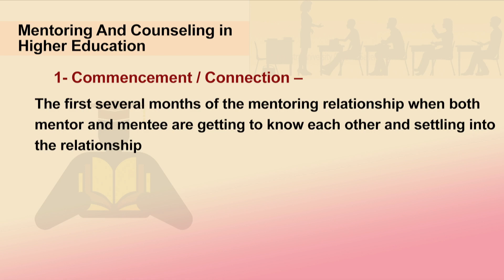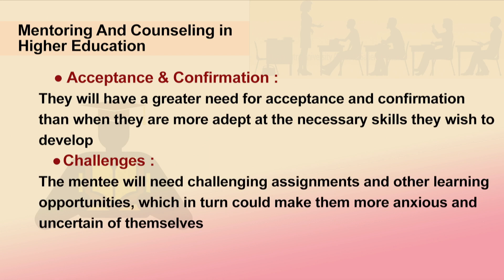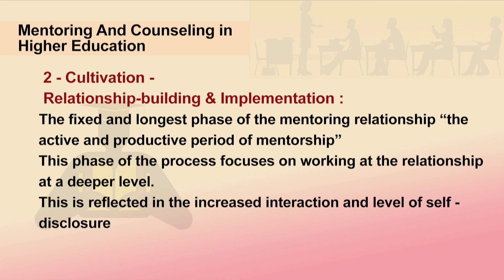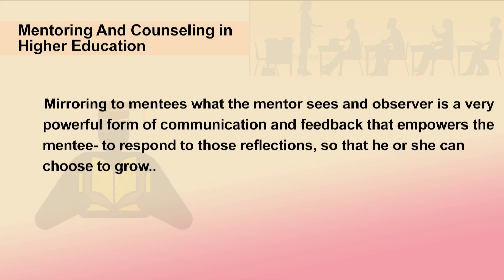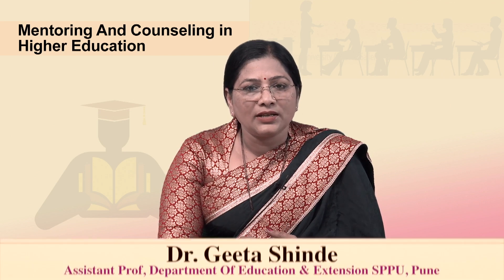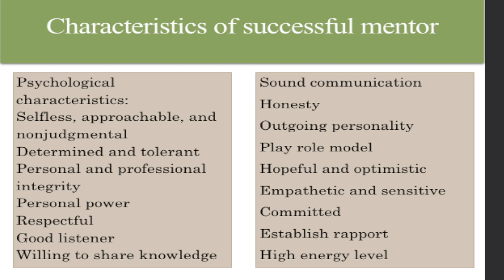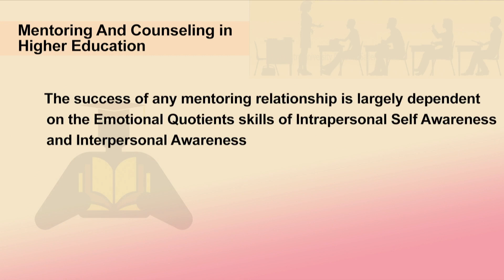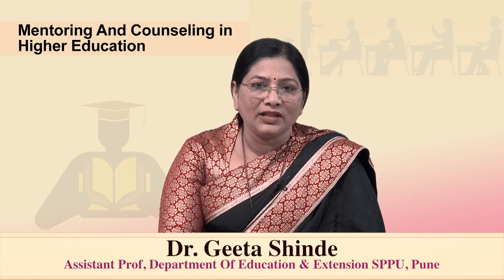Mentoring And Counseling in Higher Education Part 3